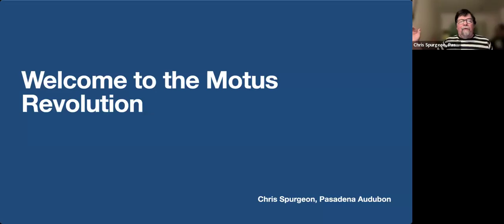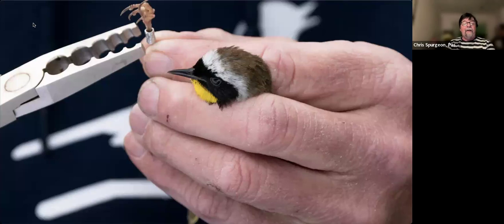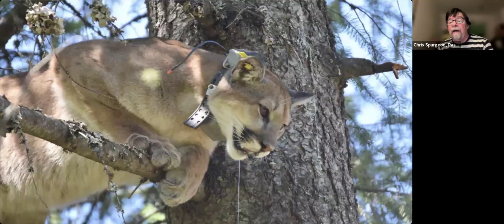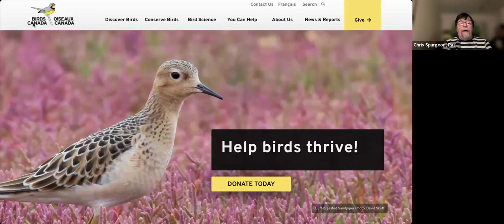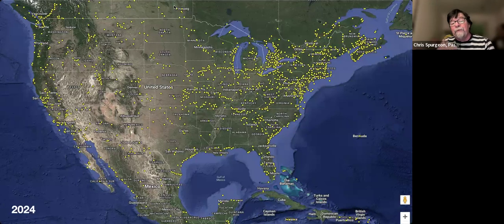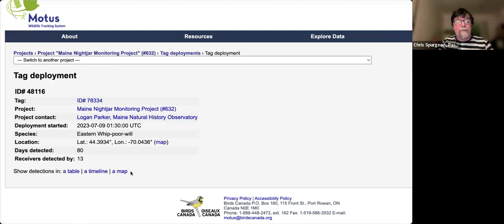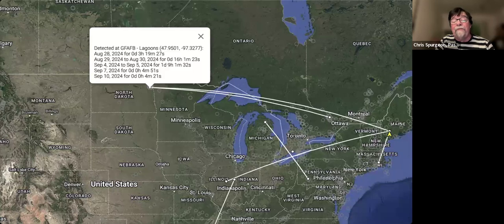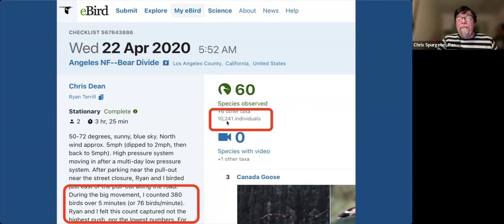Welcome to the Motus Revolution with Chris Spurgeon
Our November 20, 2024 BVAS Monthly Program was on  "Welcome to the Motus Revolution" with Chris Spurgeon.

The Motus Wildlife Tracking System, derived from the Latin word for movement or motion, is a collaborative research network employing radio telemetry. It is used to advance research and education on the ecology and
conservation of migratory animals, including birds, bats, and insects. By affixing tiny transmitters to these animals and tracking them across a network of listening stations, Motus enables detailed insights into migration and movement patterns.

Motus collaborators have significantly contributed to numerous academic publications. The data collected by Motus is transforming our comprehension of migratory animals and is instrumental in conservation planning for species and habitats. It informs environmental
assessments, recovery strategies for endangered species, and mitigation plans for development projects. Motus data plays a pivotal role in various conservation initiatives.

Chris Spurgeon became fascinated by birds in college,
where he studied ornithology with an emphasis on the
evolution of bird behavior. He is a Board member of the
Pasadena Audubon Society and leads Pasadena Audubon’s
Motus projects. He’s been involved in the installation of
Motus tracking stations throughout Southern California and
is interested in expanding these efforts, including possibly
putting a listening station at our Nature Center!